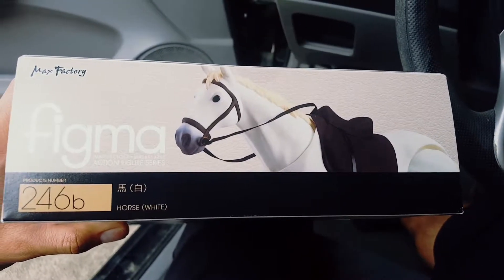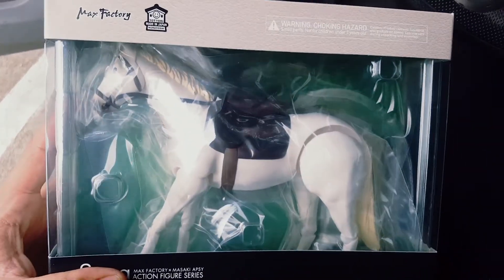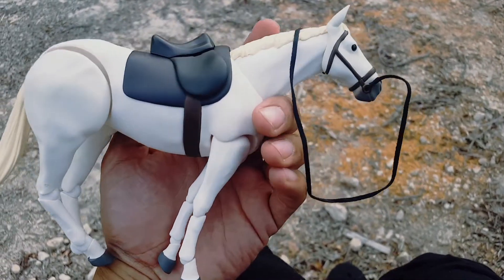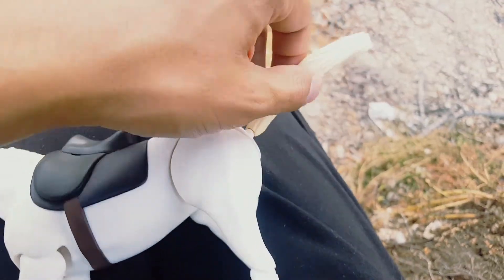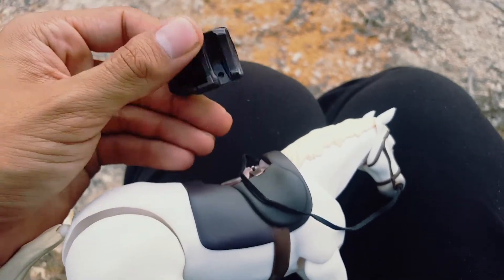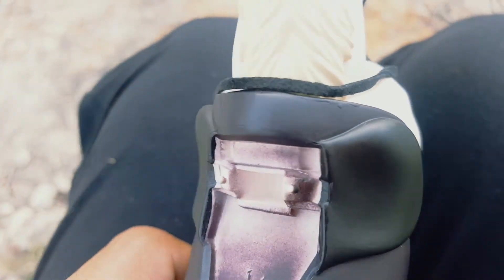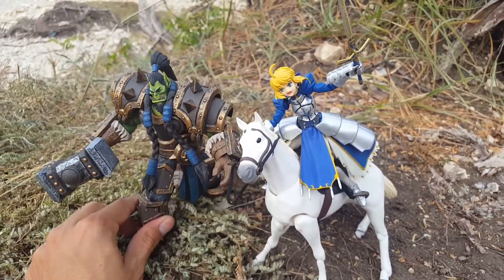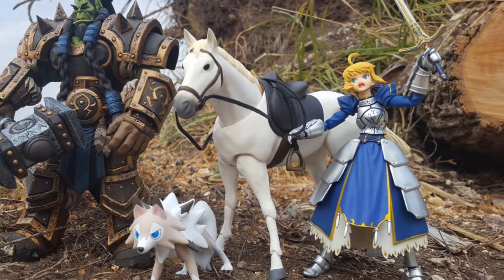Figma 246b White Horse Review and Acba/outdoor figure photography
A brief in boxing and review of the figma white horse.